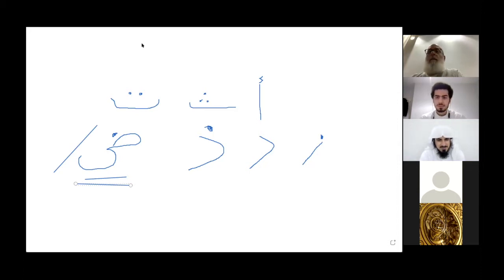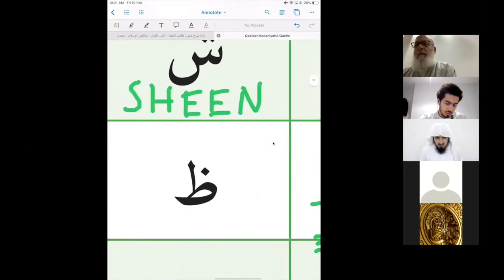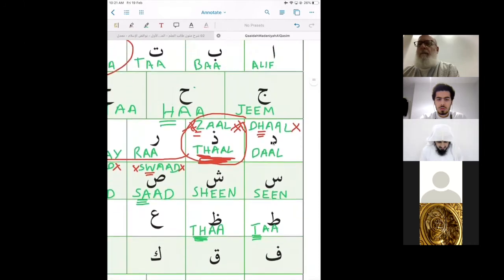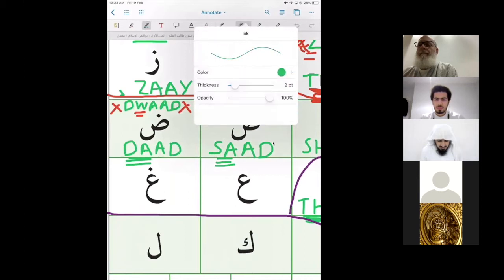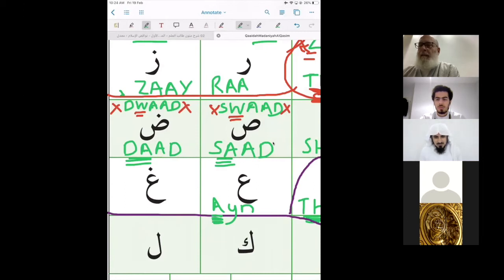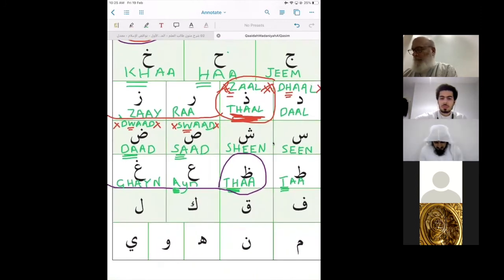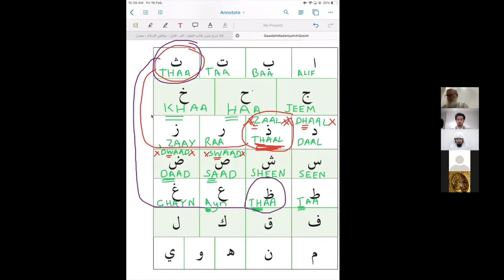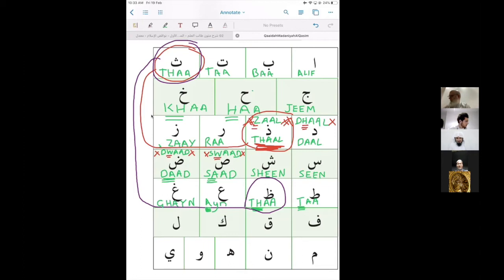(06) The Alphabet (ط ظ ع غ) || Read & Write in Arabic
(05) In this lesson we move on to the letters Taa; Thaa; Ayn and Ghayn.
(ط ظ ع غ)

Timestamps
0:00 Revision
6:32 ط (Taa)
7:22 ظ (Thaa)
9:25 ع (Ayn)
10:52 غ (Ghayn)
15:12 How to pronounce Daad
17:20 Common Mistakes
11:46 Recap
13:21 Joining the previous lesson
15:41 Arabic Vocabulary
20:00 Patience
22:30 Ihsaan is 2 levels